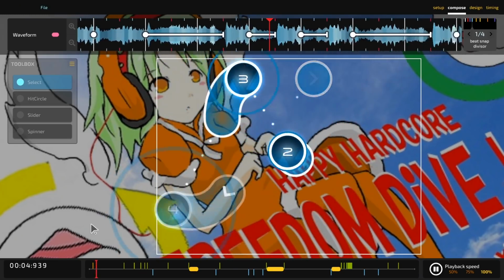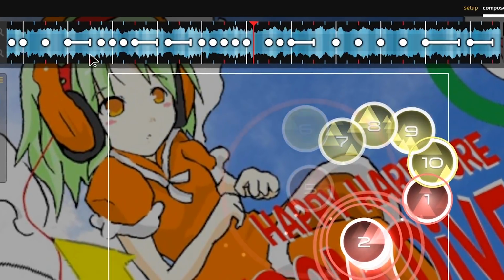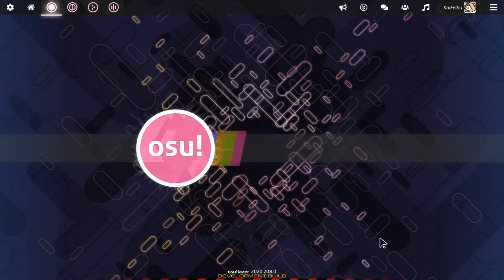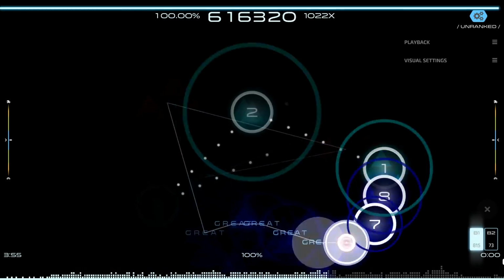The Evolution of osu!Lazer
The evolution of osu!Lazer with a side-by-side gameplay comparison to show off the changes made throughout the years!

●ᴥ●

Coffee gaming